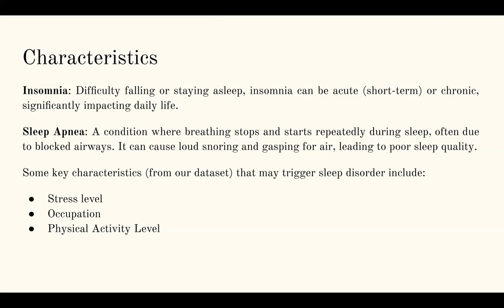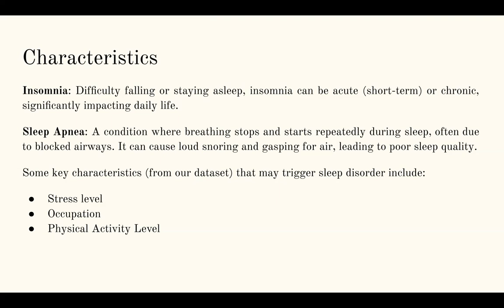ML Sleep Disorder Detection